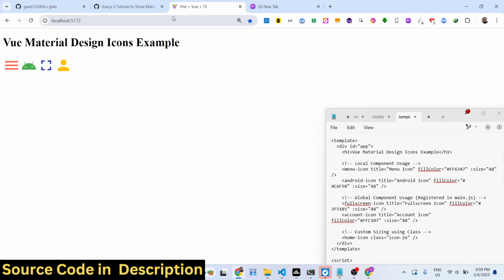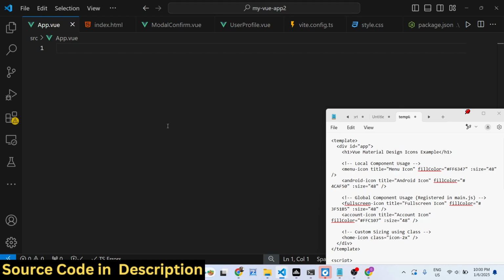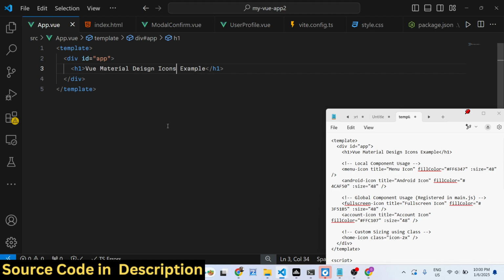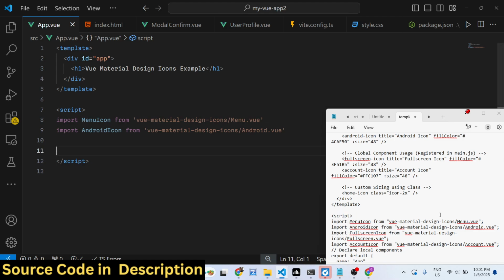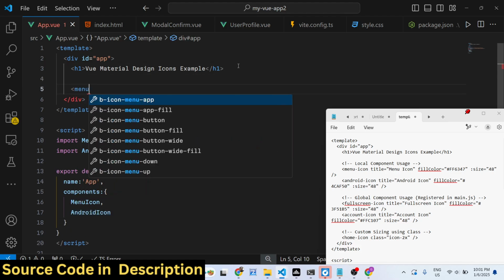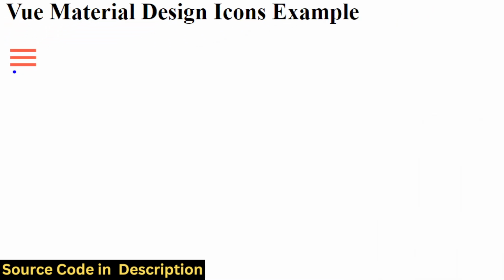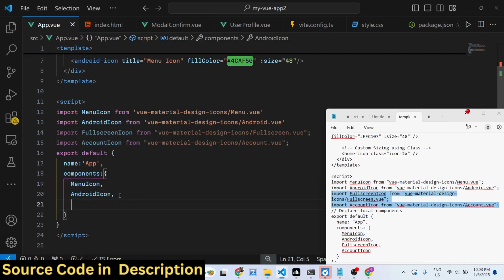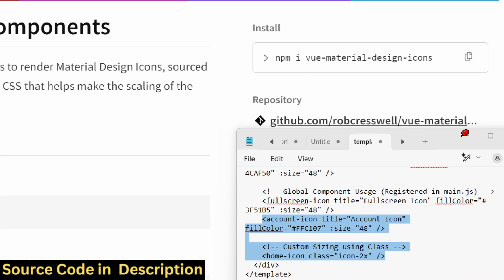Vue.js 3 Tutorial to Show Material Design SVG Icons Using vue-material-design-icons in TS